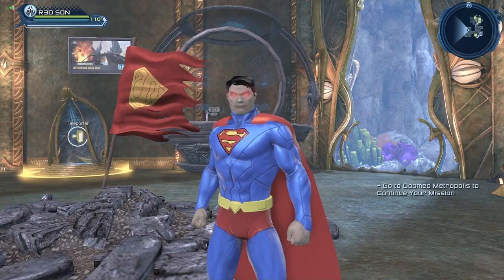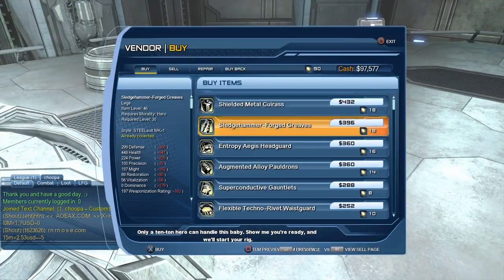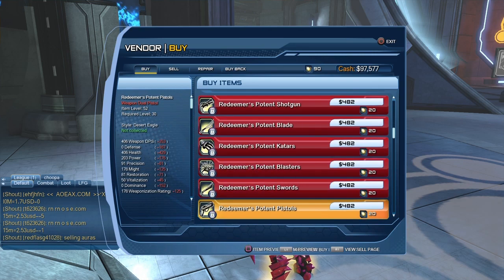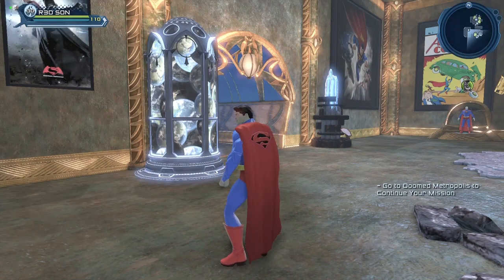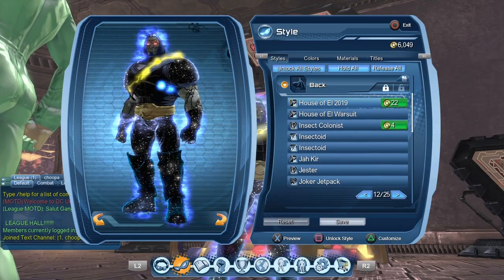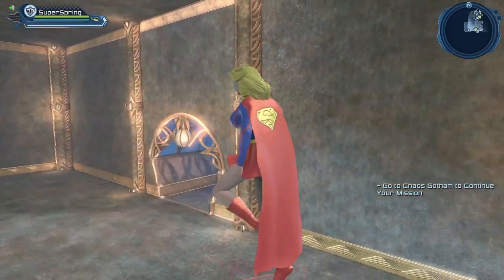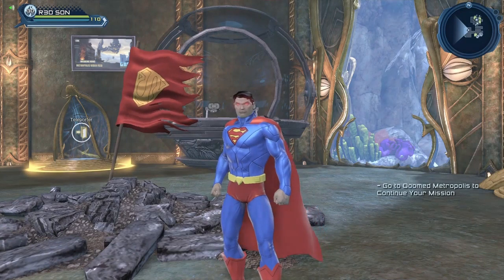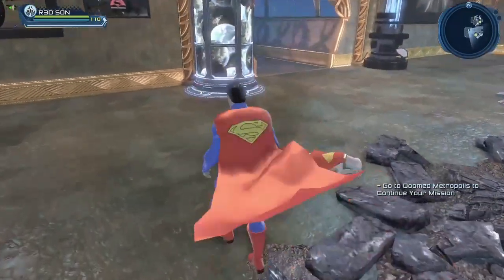DCUO How to get Superman's cape